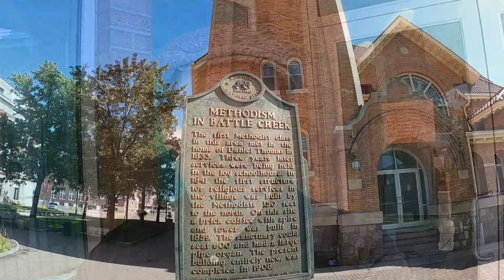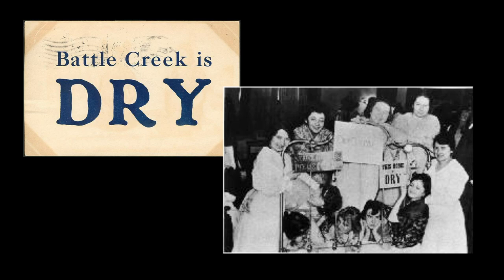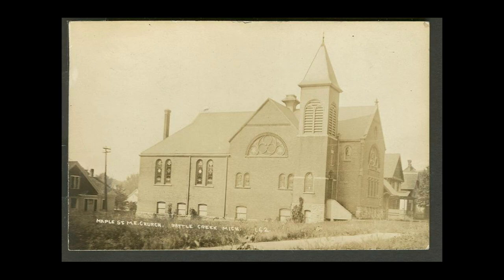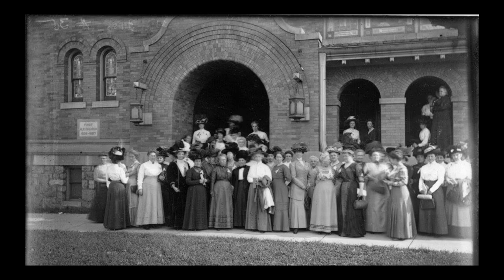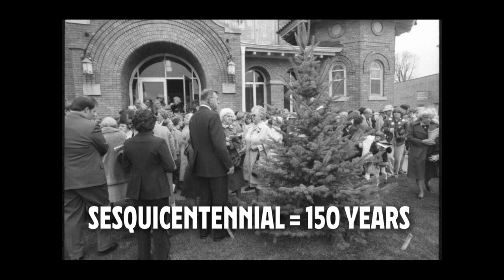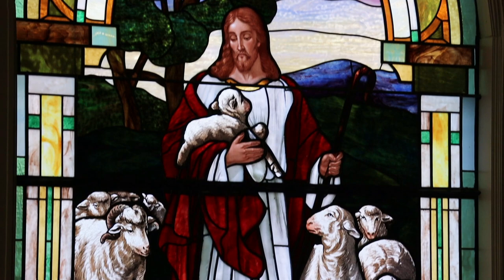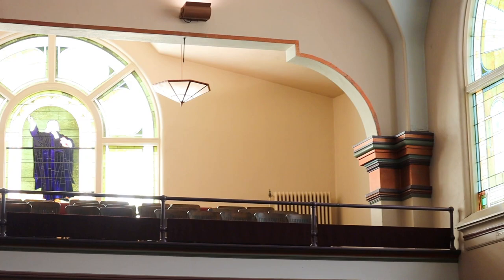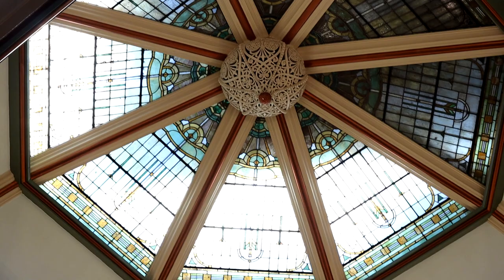The Story of a Historical Landmark: The First United Methodist Church - Battle Creek, Michigan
This is the story of a historical landmark, the First United Methodist Church in Battle Creek, Michigan.  The Methodists held their first meeting in 1833 in the community now known as the City of Battle Creek.  The church has remained in the city since that time.  The curent church it an Italian Renaissance Style building which was built in 1908, in the place as the previous church building which was originally built in 1860.  Prior to that the church resided in a wooden structure, which had been built in 1841.
This video includes some of the history of the church in the community, and the story of this landmark building as well.  In Sept 2021, several of the larger stained glass windows were rededicated in a special ceremony and open house after being fully restored.

For more information on the First United Methodist Church in Battle Creek,

For more information on Solstice Stained Glass, the company that did the recent restoration of the windows,

Licensed Music by:

Cody Martin:
     Little Valkarie
     Flower Shell
     Line of August
     Lightheart
     Sharow Passage
     Dawnlite

Antioch Mass Choir:
     Down in the Valley to Pray